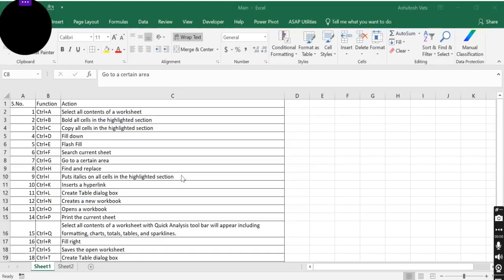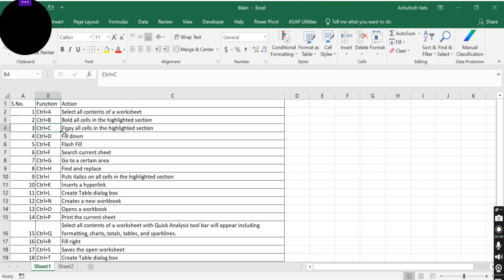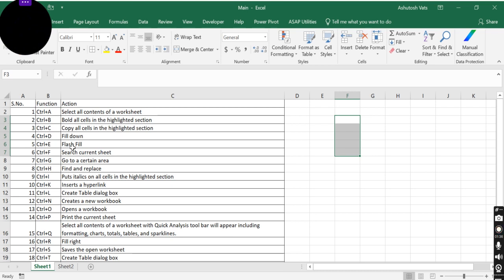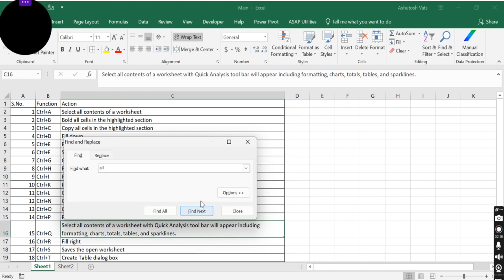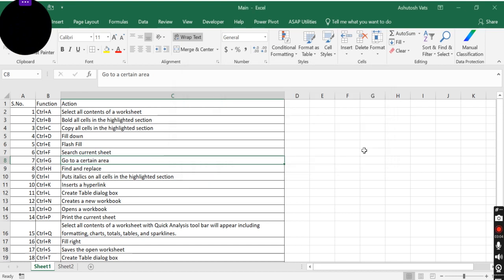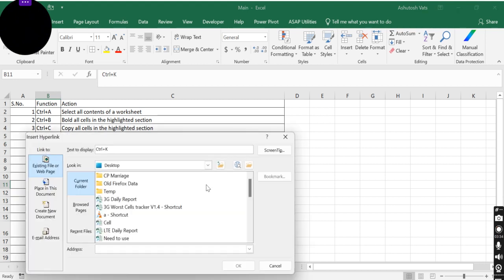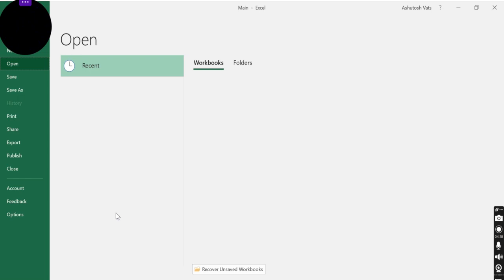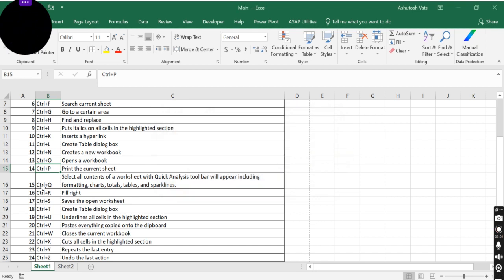Ctrl+A to Z Part 1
Ctrl+A to Z Part 1 functions in Excel
S.No. Function Action
1 Ctrl+A Select all contents of a worksheet
2 Ctrl+B Bold all cells in the highlighted section
3 Ctrl+C Copy all cells in the highlighted section
4 Ctrl+D Fill down
5 Ctrl+E Flash Fill
6 Ctrl+F Search current sheet
7 Ctrl+G Go to a certain area
8 Ctrl+H Find and replace
9 Ctrl+I Puts italics on all cells in the highlighted section
10 Ctrl+K Inserts a hyperlink
11 Ctrl+L Create Table dialog box
12 Ctrl+N Creates a new workbook
13 Ctrl+O Opens a workbook
14 Ctrl+P Print the current sheet
15 Ctrl+Q Select all contents of a worksheet with Quick Analysis tool bar will appear including formatting, charts, totals, tables, and sparklines.
16 Ctrl+R Fill right
17 Ctrl+S Saves the open worksheet
18 Ctrl+T Create Table dialog box
19 Ctrl+U Underlines all cells in the highlighted section
20 Ctrl+V Pastes everything copied onto the clipboard
21 Ctrl+W Closes the current workbook
22 Ctrl+X Cuts all cells in the highlighted section
23 Ctrl+Y Repeats the last entry
24 Ctrl+Z Undo the last action